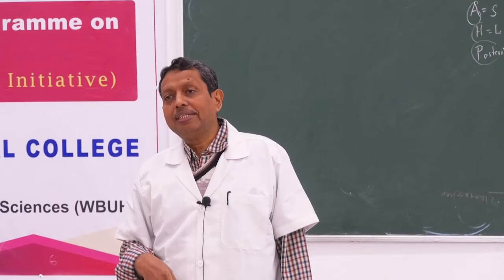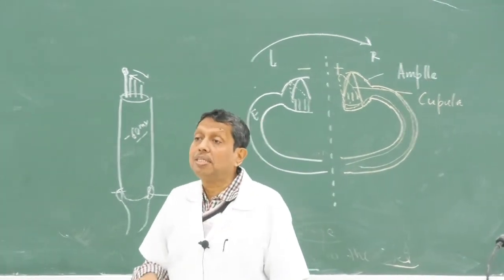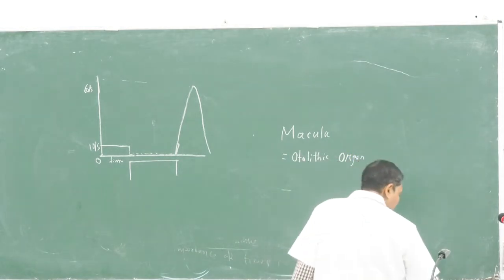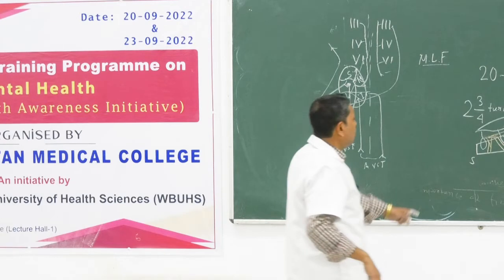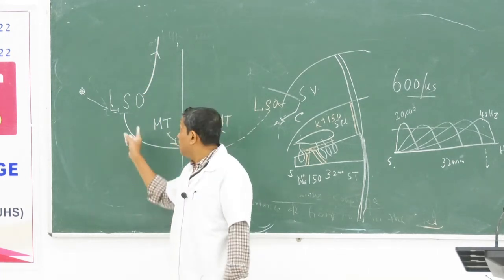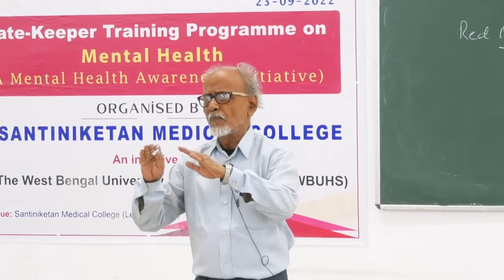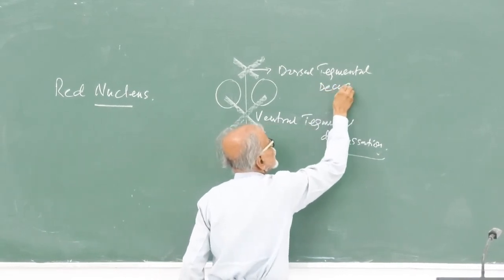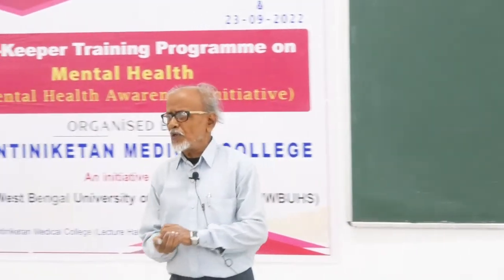Lecture On The Human Auditory System: A Comprehensive Guide | MBBS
This video provides an in-depth look at the human auditory system. The video covers the anatomy and physiology of the ear, as well as the central auditory pathway. The video also discusses the different types of hearing loss and how they can be treated.

The anatomy of the ear, including the external ear, middle ear, and inner ear
The physiology of hearing, including how sound waves are converted into electrical signals
The central auditory pathway, including the role of the brainstem and auditory cortex
The different types of hearing loss, including conductive hearing loss, sensorineural hearing loss, and mixed hearing loss
The treatment of hearing loss, including hearing aids and cochlear implants
This video is a valuable resource for anyone interested in learning more about the human auditory system. It is also a useful tool for students and healthcare professionals.

29-11-22 MBBS CLASS